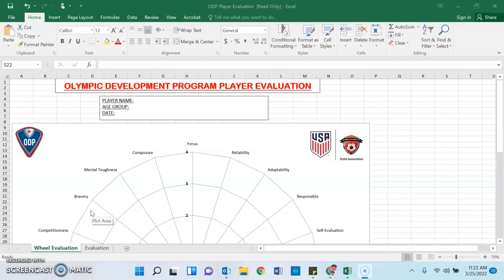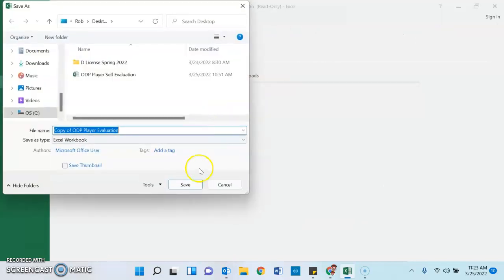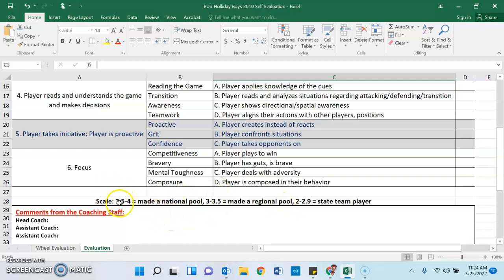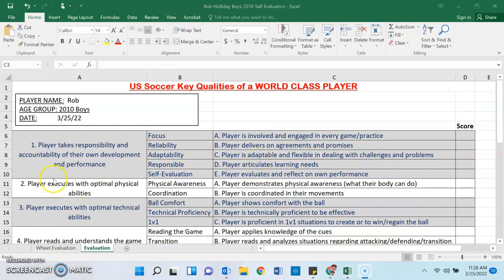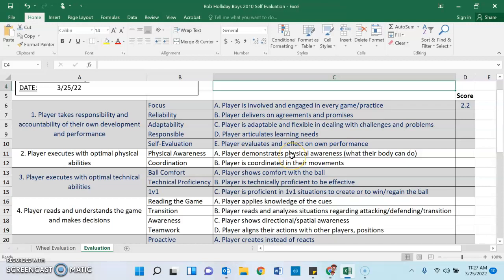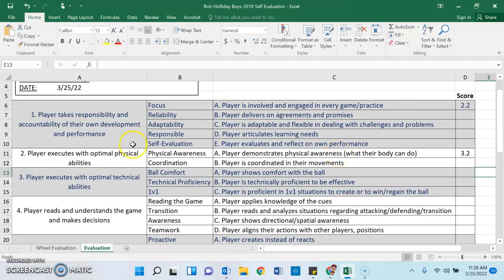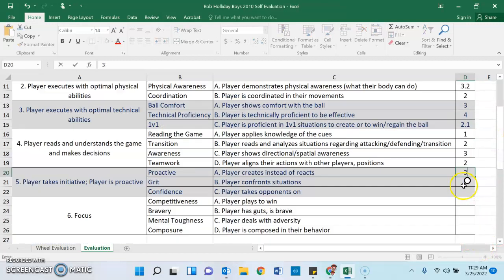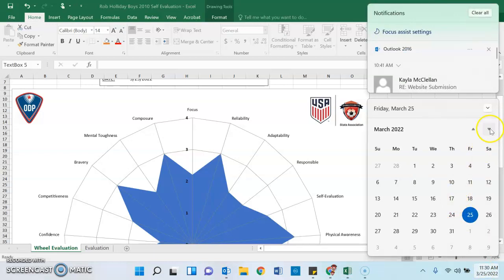ODP Self Evaluation - Spring 2022